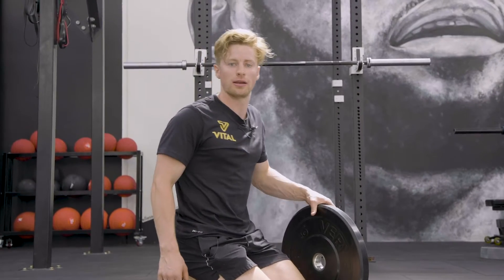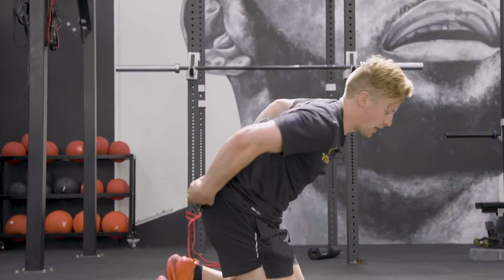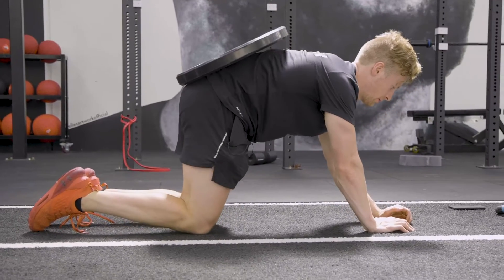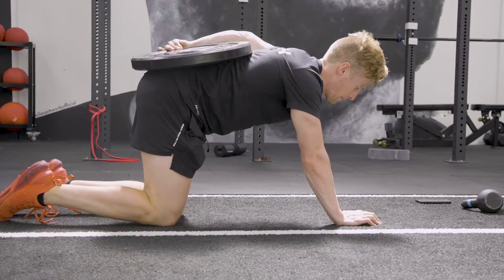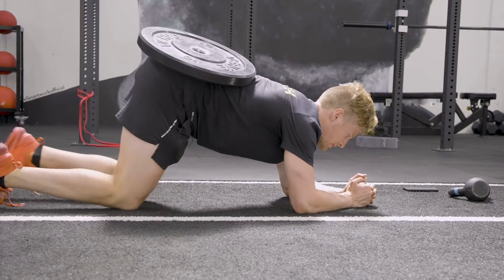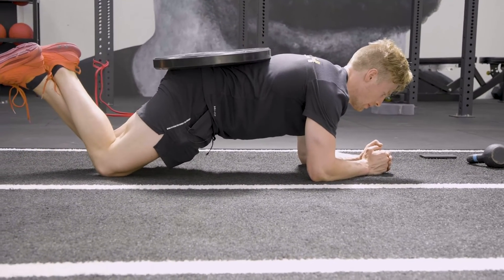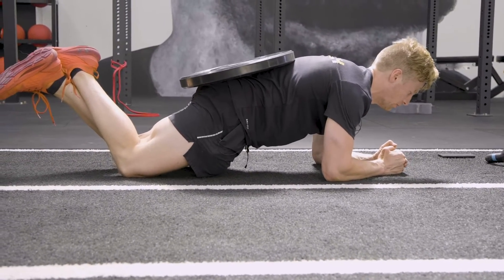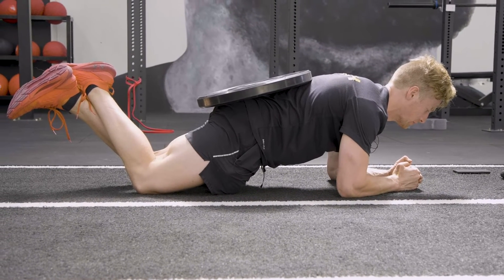Weighted Knee Plank